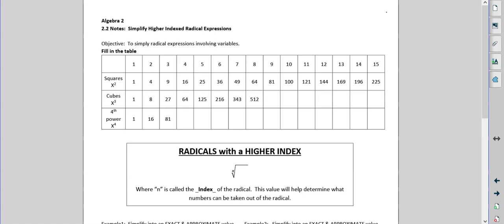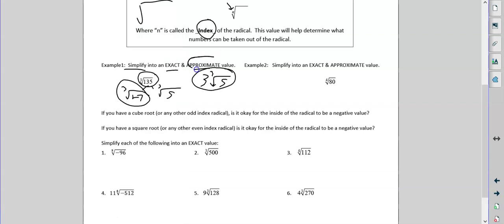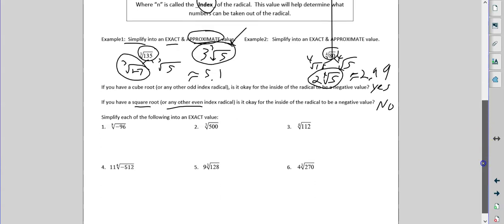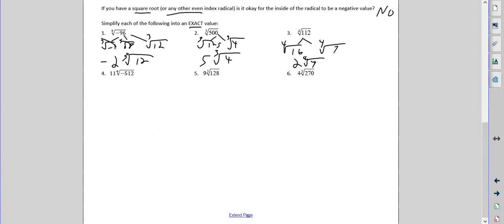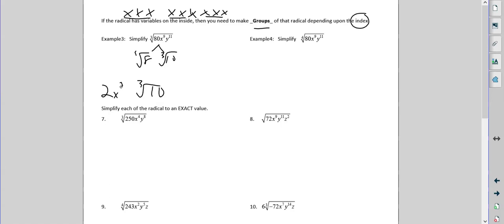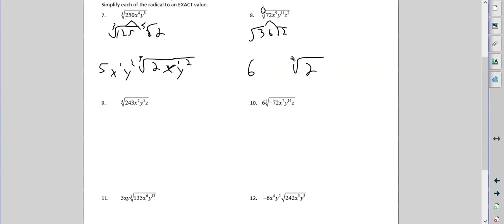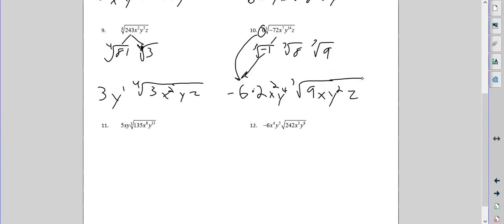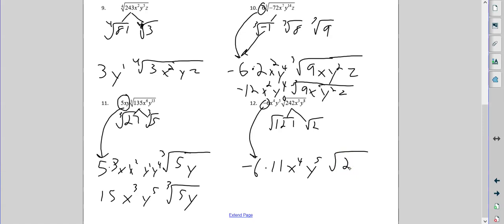Alg 2 2 2 notes higher indices